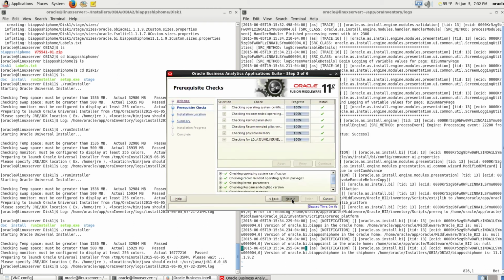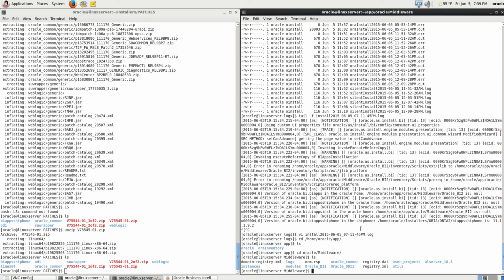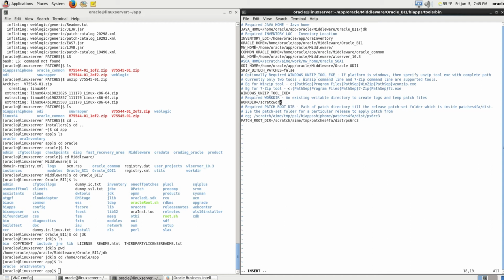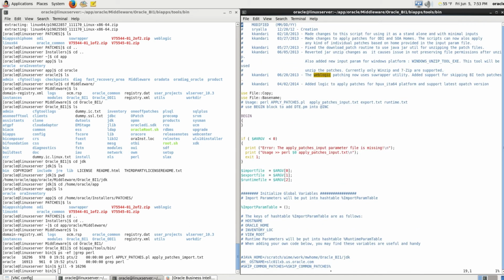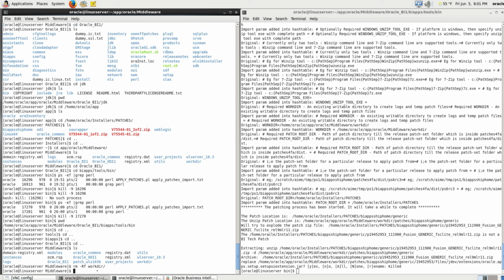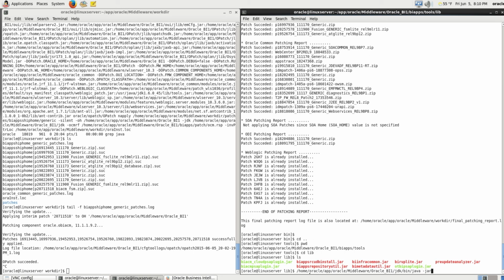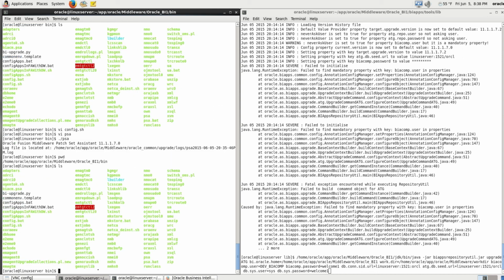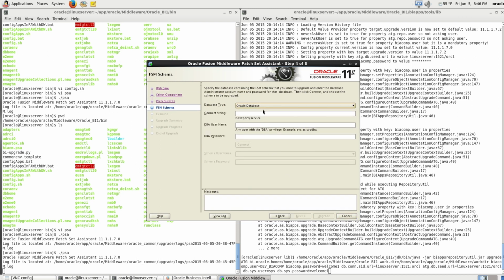Oracle BI Apps Install 11.1.1.9.2 - Part 3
Phase 3 consists of describing the OBIA Suite install and applying the platform patches